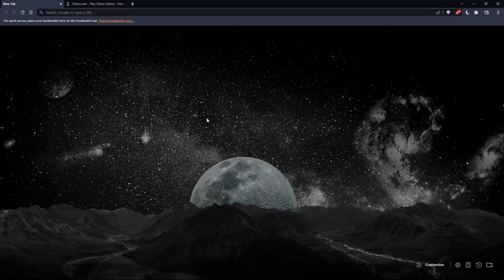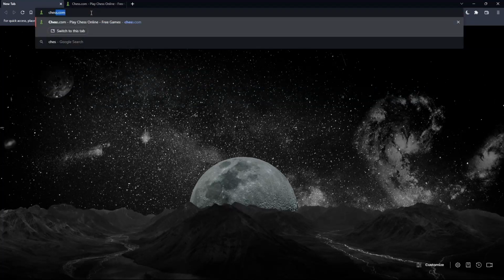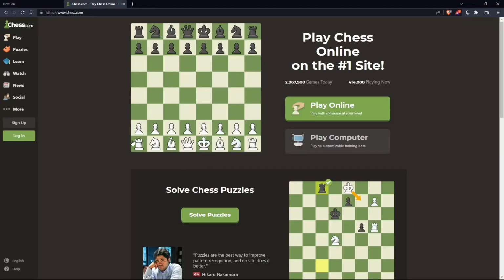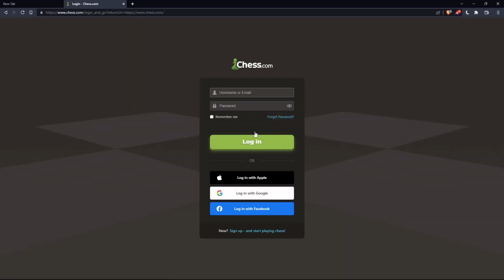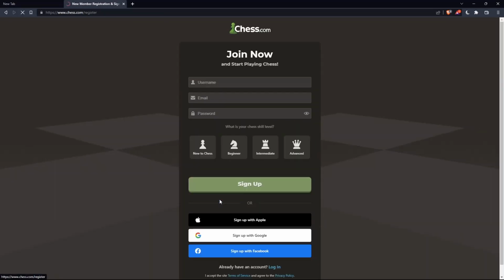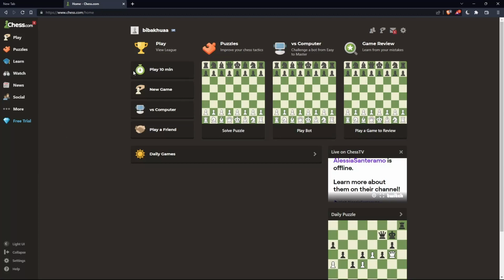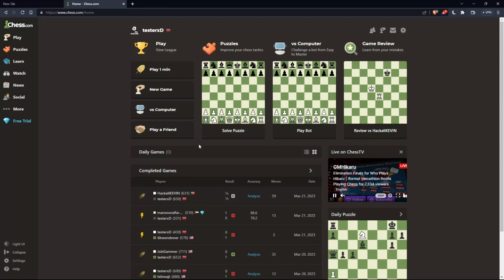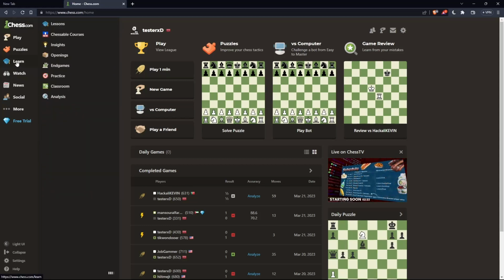How To Beat Nelson Chess.com Tutorial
Today we talk about beat nelson,how to beat nelson,how to beat nelson chess.com,how to beat nelson bot chess.com,nelson bot